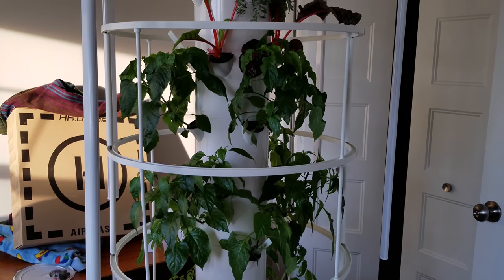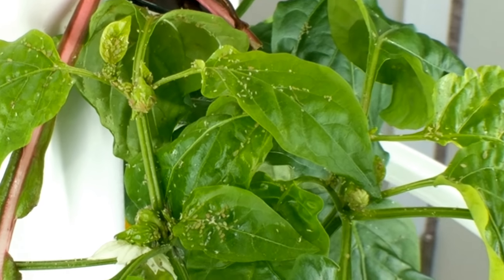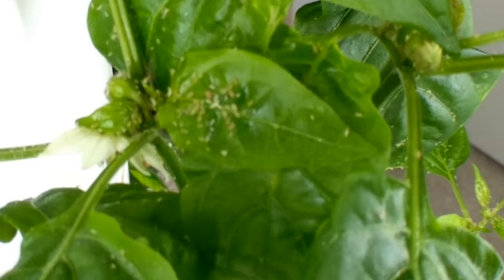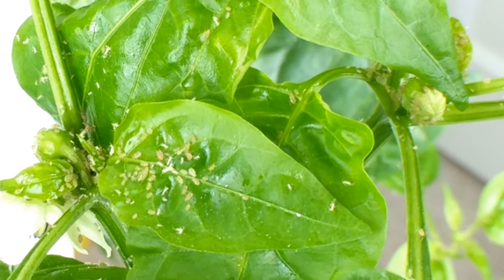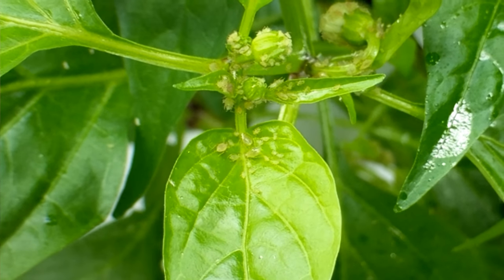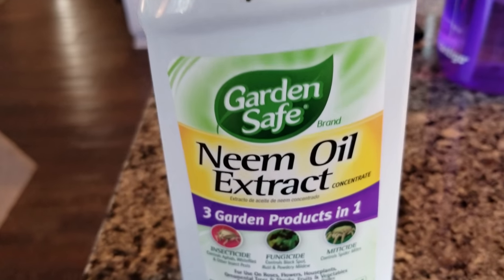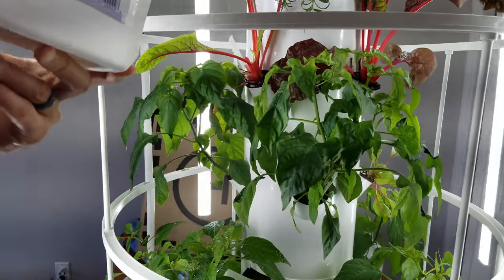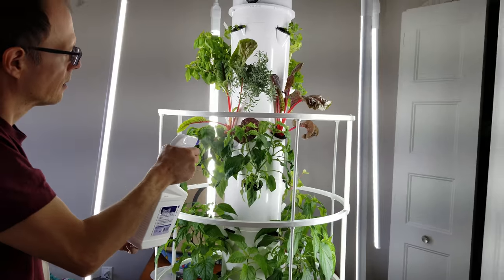Indoor Gardening: Aeroponics Update & Compare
Today is aeroponics update day!  We share differences between our fancy commercial Tower Garden and Steffan’s boat worthy Proof of Concept Version.